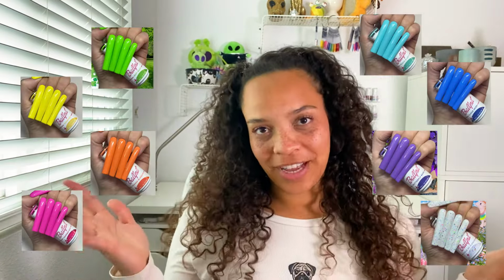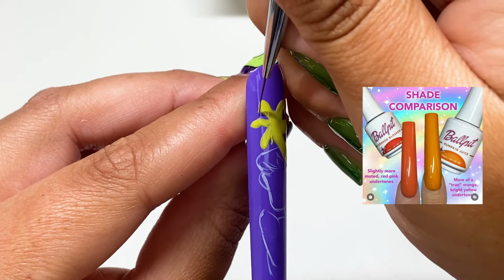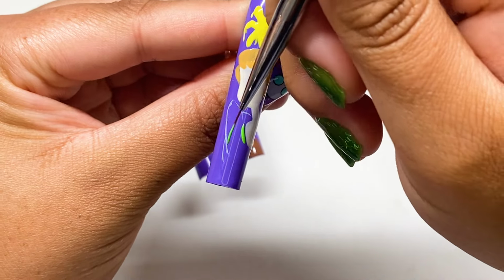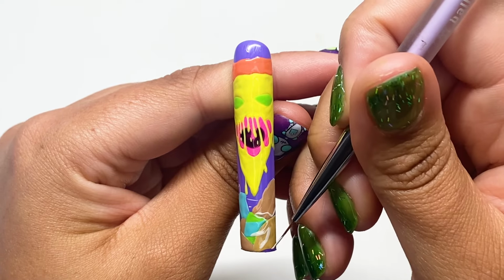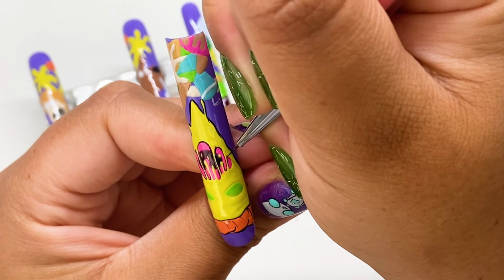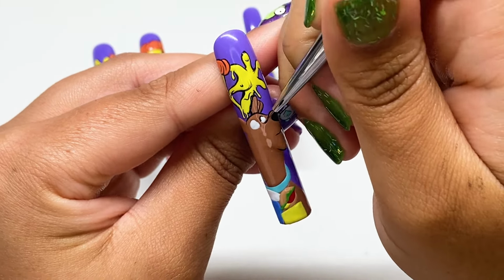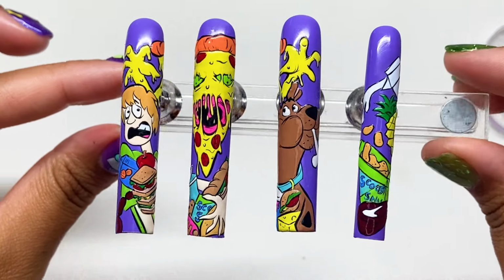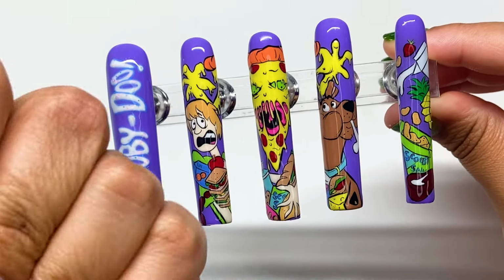SCOOBY-DOO Nail Art Using Ballpit's NEW GEL COLLECTION Flower Power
✰ Learn how to draw Shaggy and Scooby + Pizza Monster!!! ✰

The Ballpit Shop *Use C0de: ORBIT to Save*
NEW Flower Power Collection:

DND gel polishes: Local nail supply